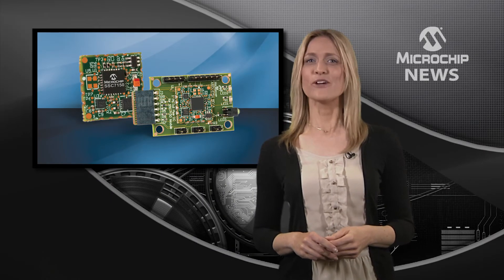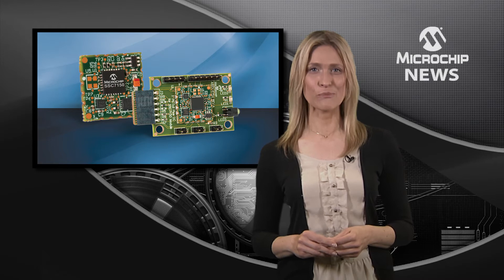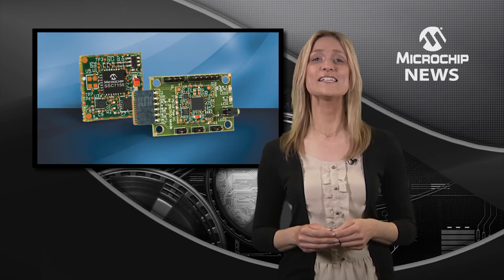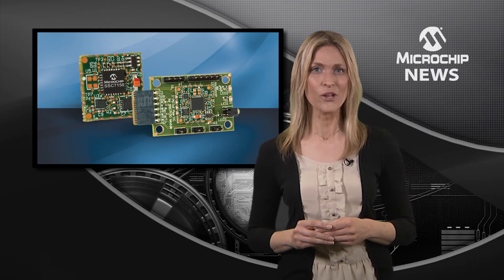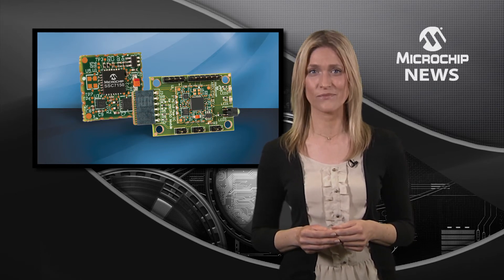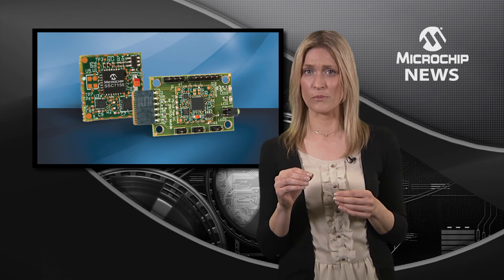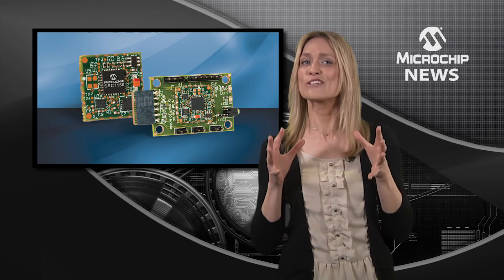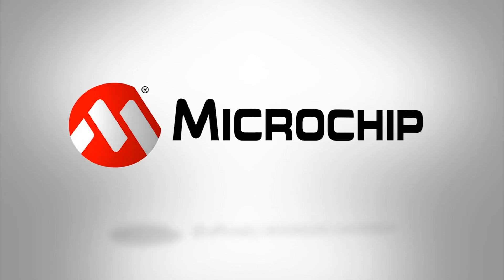Compact Motion Module Simplifies Sensor Fusion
[MNV235] Microchip’s New Motion Module Makes Motion Monitoring Easy.